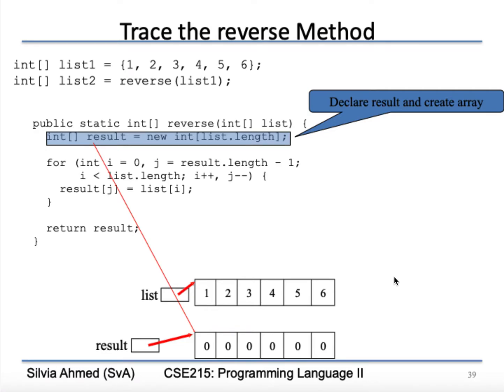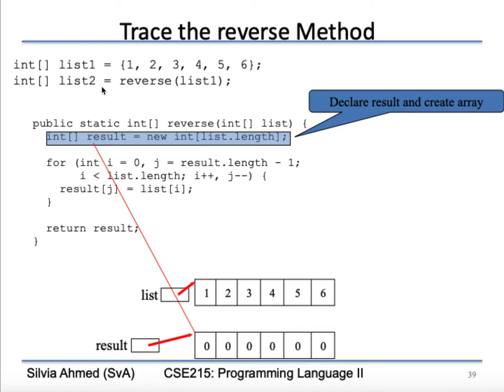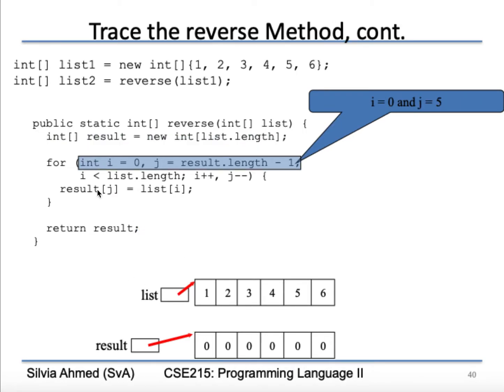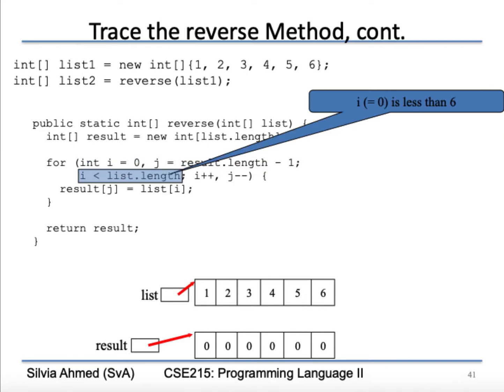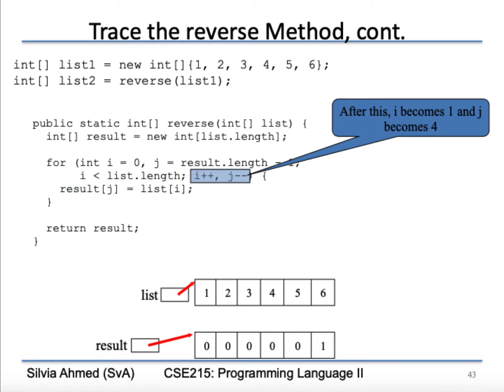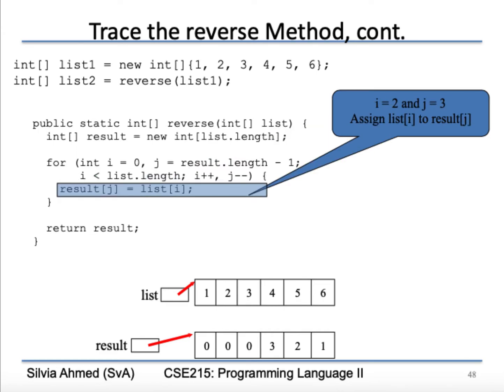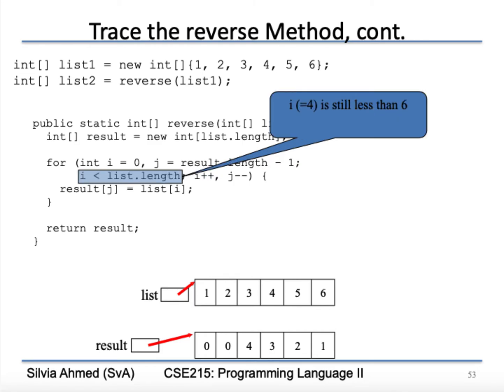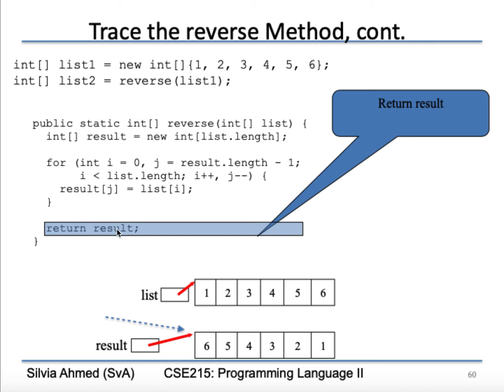6 6 Arrays Tracing reverse method